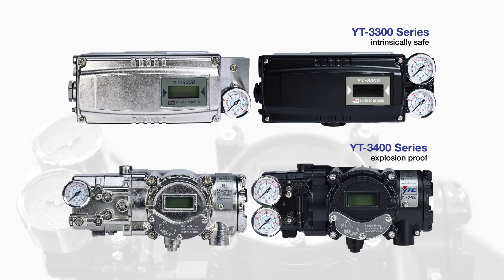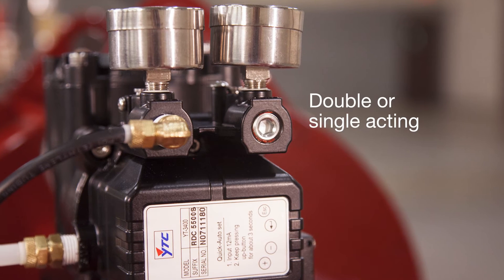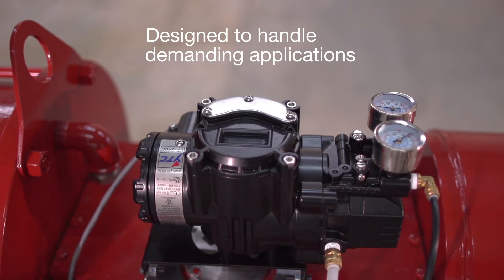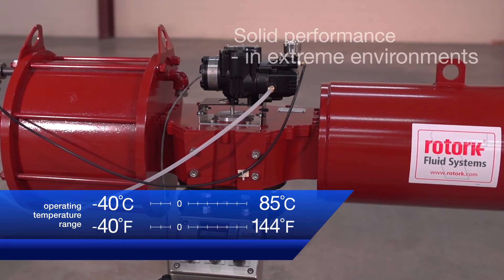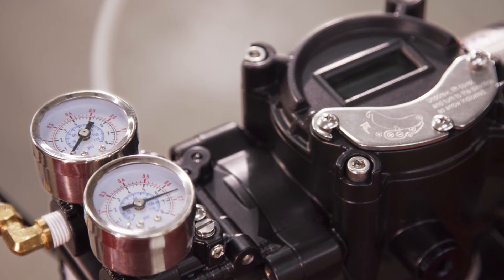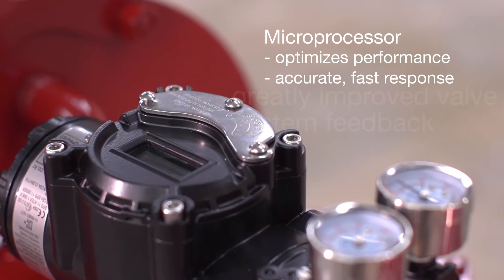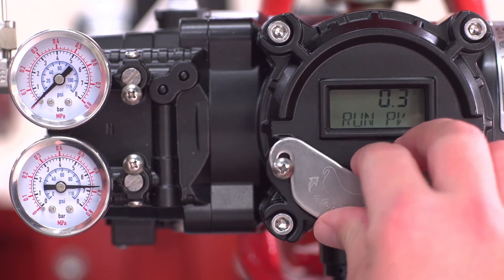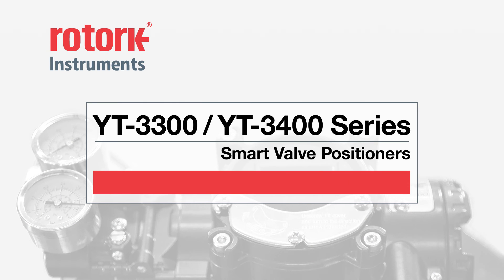YT-3300 and YT-3400 Series Smart Positioners Overview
An overview of the features and functions of the YT-3300 and YT-3400 series smart positioners